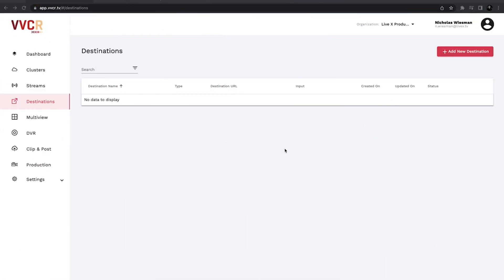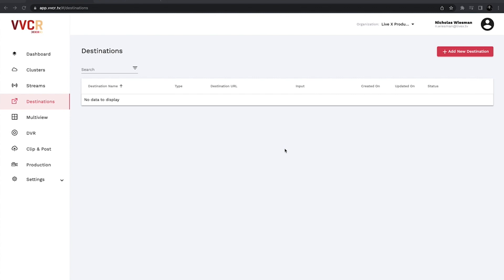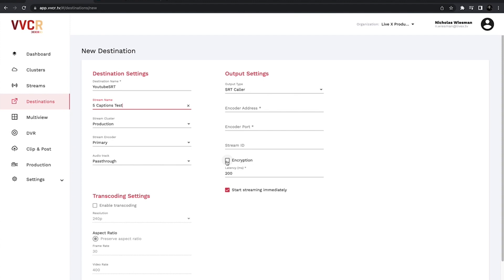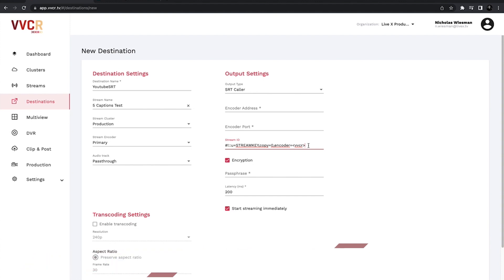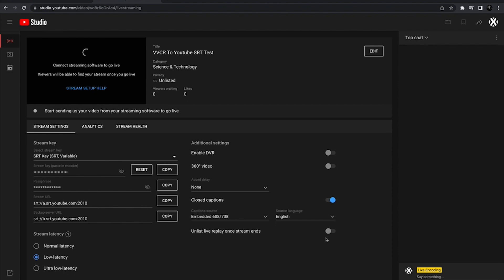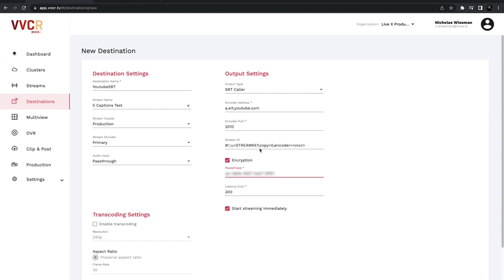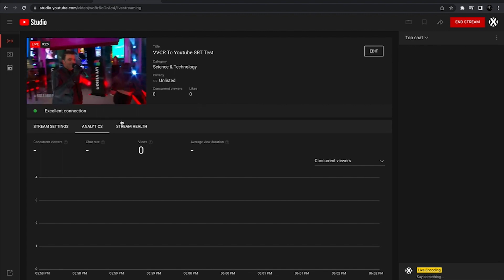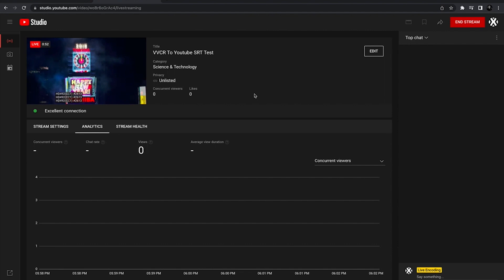VVCR User Guide: Streaming SRT to YouTube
For the latest in our VVCR User Guide series, we look at a brand new feature for streaming live to YouTube via Secure Reliable Transport or SRT.

Virtual Video Control Room is an all-in-one cloud based, live, production hub. Produce your live broadcast remotely by accessing your production tools in the cloud. Monitor your show live like you’re right on set. Stream,  monitor, switch, and trim your live video. All within one platform.